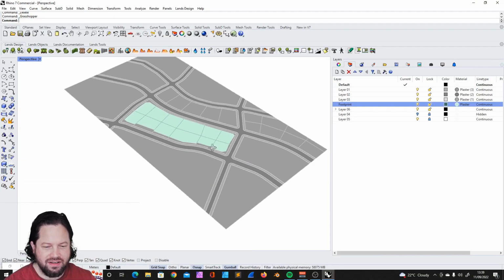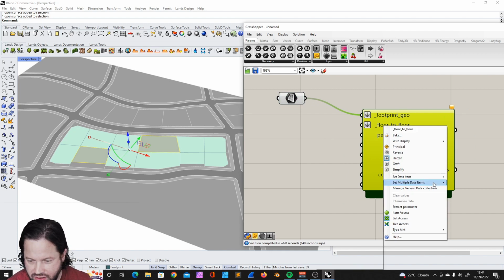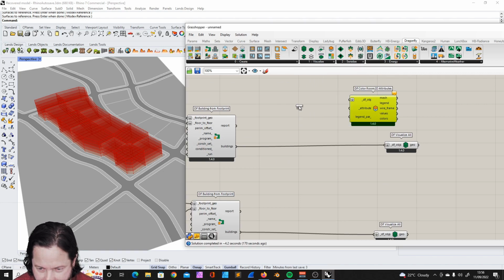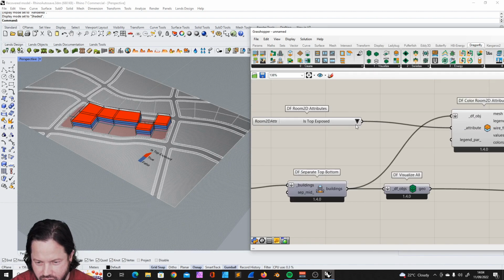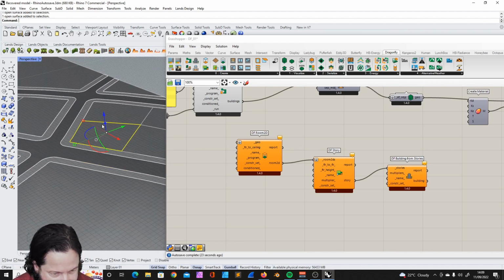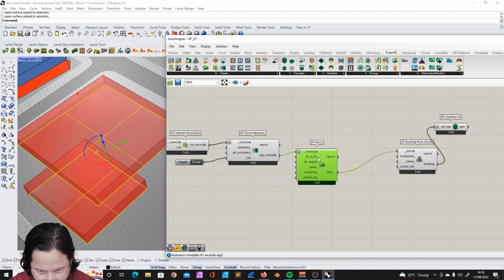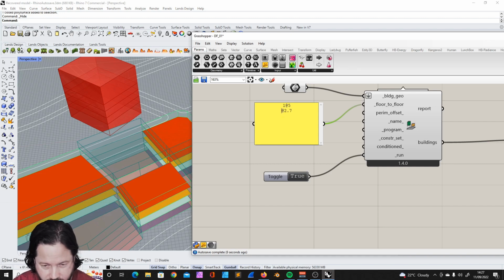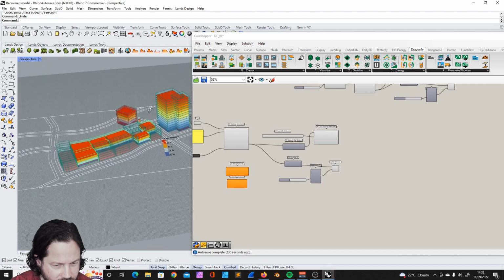Dragonfly Create 01 | Ladybugtools | Grasshopper | Rhino3d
Alright, the first video where we dive into Dragonfly and the different options to create buildings within.
Super easy and straightforward video.